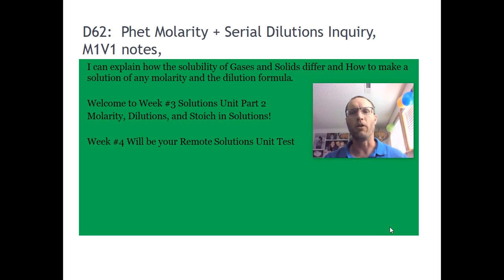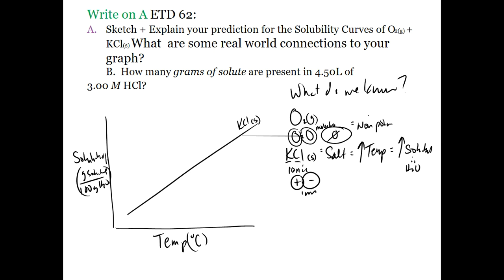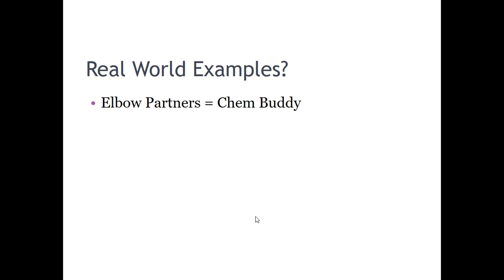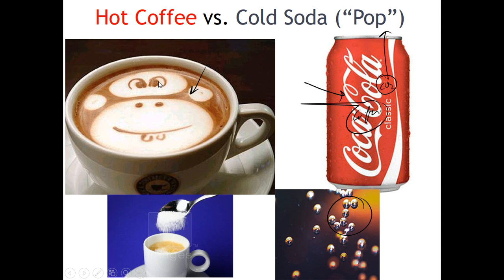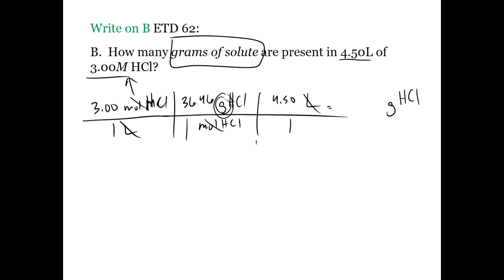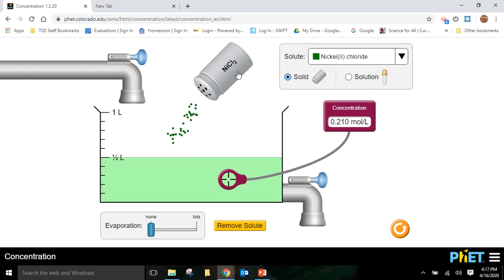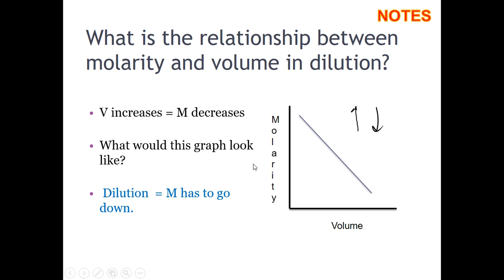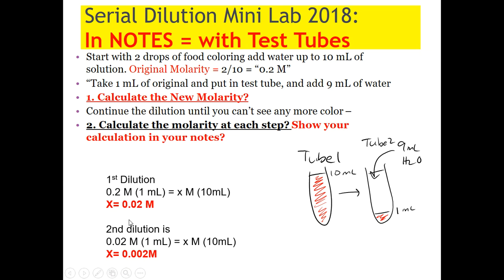ETD 62 GasvsSolidSolubilty+Dilutions Neil20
Gas Solubility vs Solid Solubility + Dilution Problems